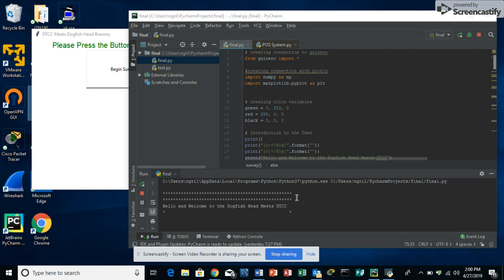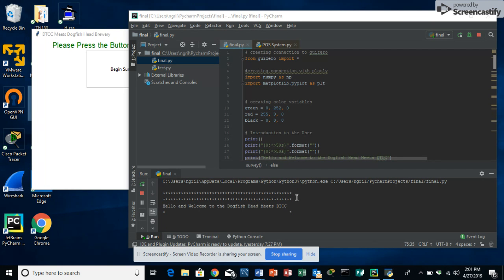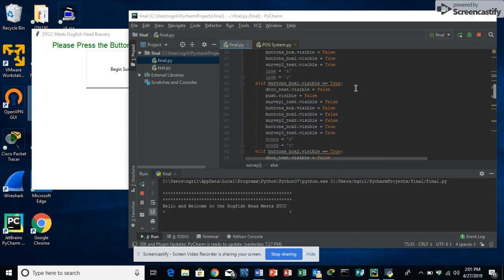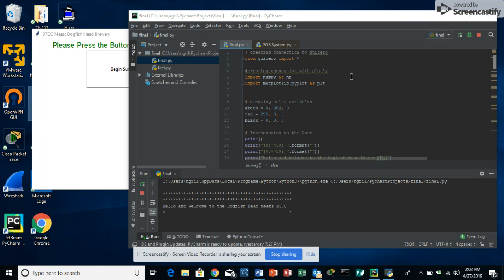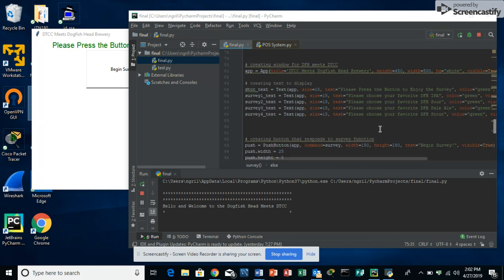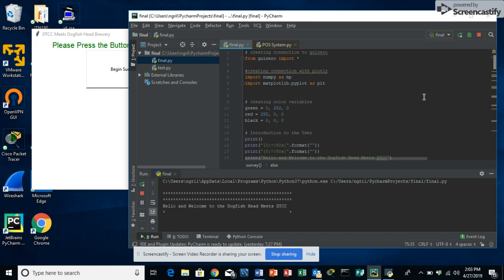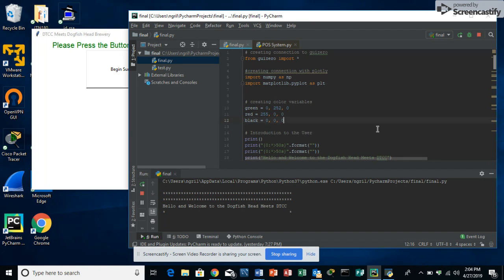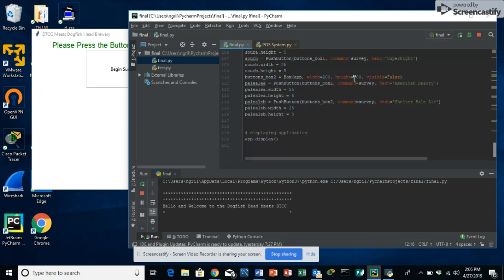Apr 27, 2019 2:08 PM